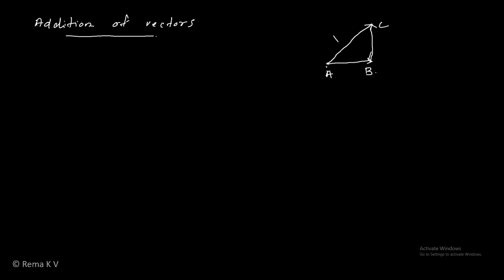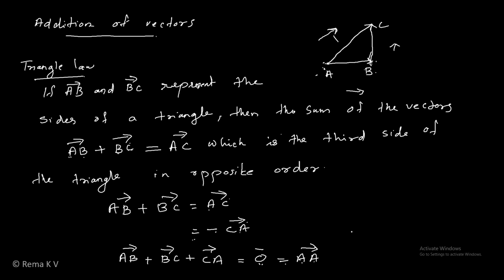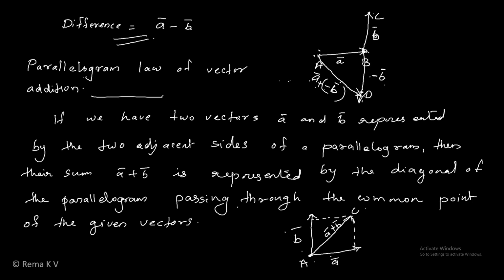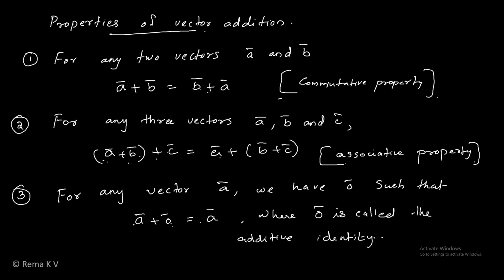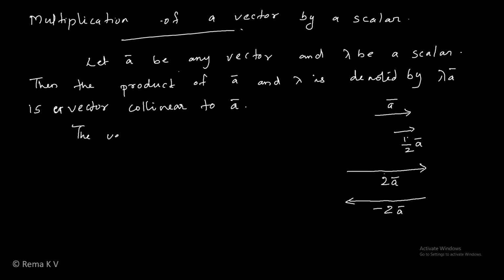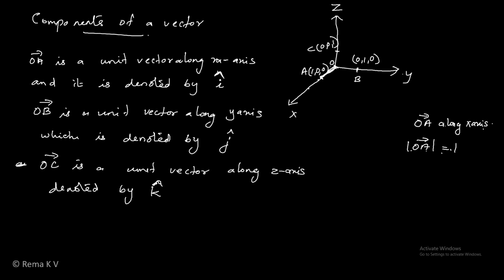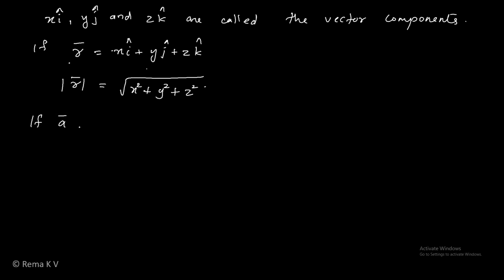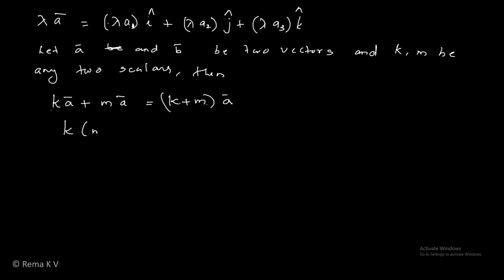Vector Algebra | Part - 2 | CBSE NCERT Class 12 | Mathematics Online Class